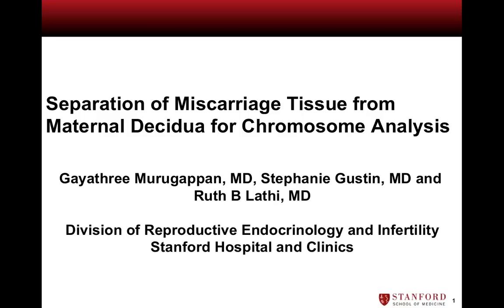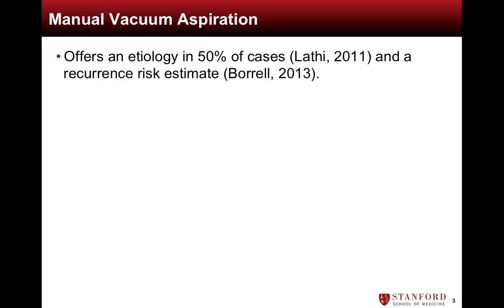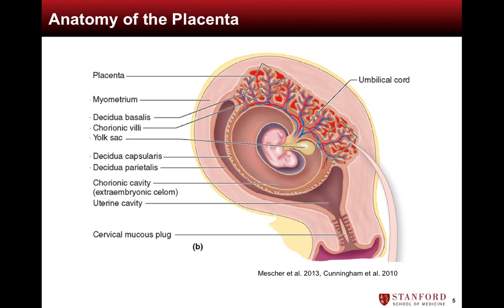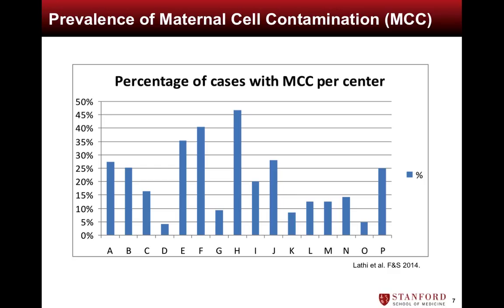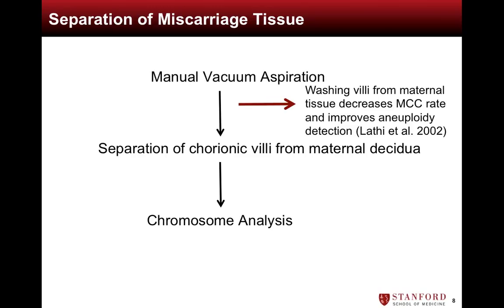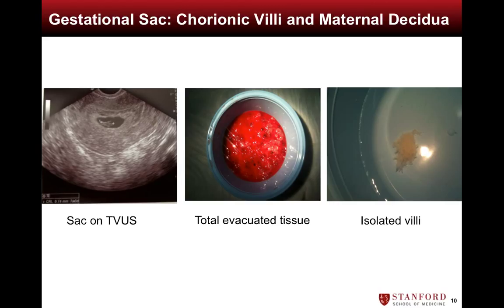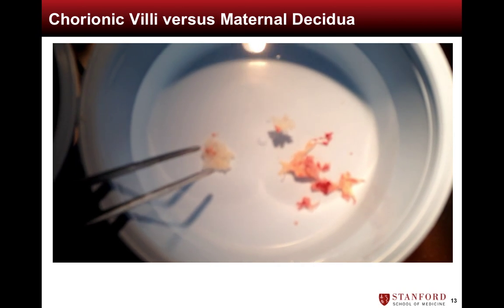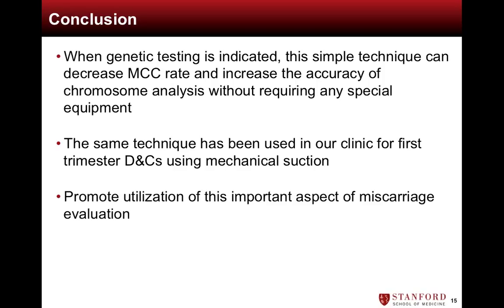Separation of Miscarriage Tissue from Maternal Decidua for Chromosome Analysis- Muruguppan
Title: Separation of Miscarriage Tissue from Maternal Decidua for Chromosome Analysis

Authors: Gayathree Murugappan, MD, Stephanie Gustin, MD, and Ruth Lathi, MD

Capsule: This video demonstrates a technique for separating miscarriage tissue from maternal decidua to reduce maternal cell contamination for chromosome analysis.

Abstract: Objective: To demonstrate a technique for separation of miscarriage tissue from maternal decidua to reduce maternal cell contamination for chromosome analysis.

Design: Retrospective.

Setting: University-based infertility center.

Patients: None.

Interventions: Retrospective collection of de-identified images and video from manual vacuum aspiration (MVA) performed after first trimester pregnancy losses.  This project was exempt from IRB approval as no patient-identifying data was used.

Main Outcome Measures: Reduction of maternal cell contamination and improvement of the accuracy of chromosome analysis.

Results: Video demonstration of separation of miscarriage tissue from maternal decidua after MVA.

Conclusions: Chromosome analysis of a miscarriage is performed to assess the etiology of miscarriage and recurrent pregnancy loss. However, maternal cell contamination can limit the accuracy. This video demonstrates a technique for separating miscarriage tissue from maternal decidua after MVA to reduce maternal cell contamination prior to sending tissue for analysis. The same technique has been used in our clinic with first trimester D&Cs using mechanical suction.